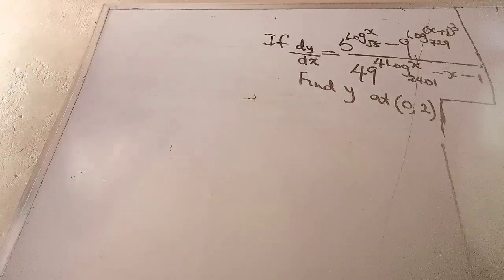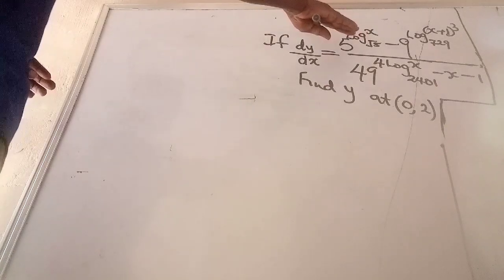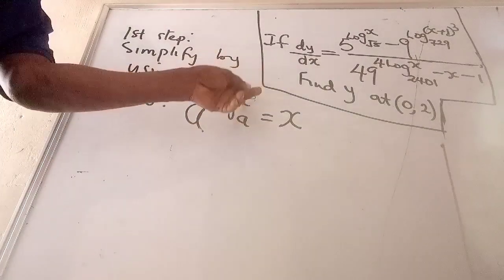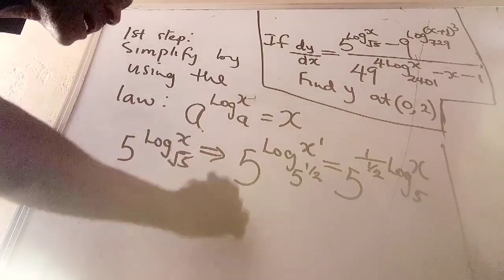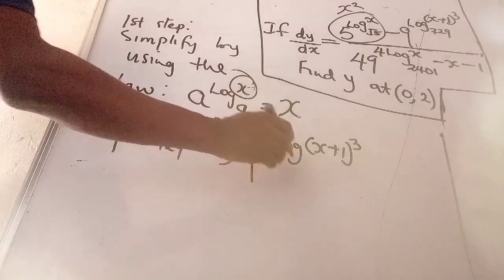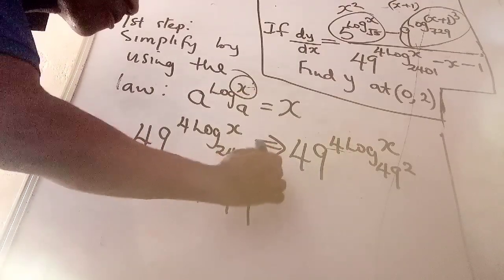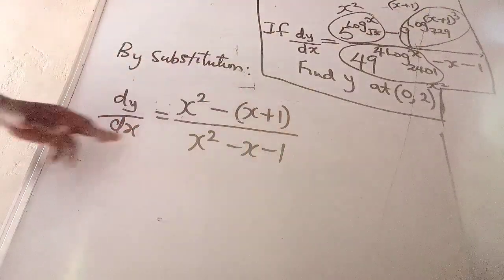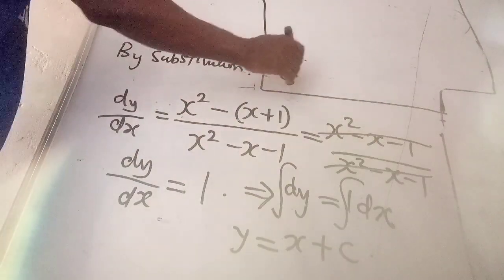IJMB MATHEMATICS QUESTION.